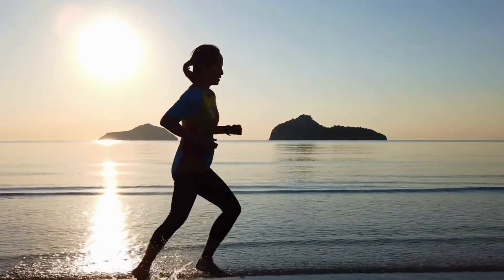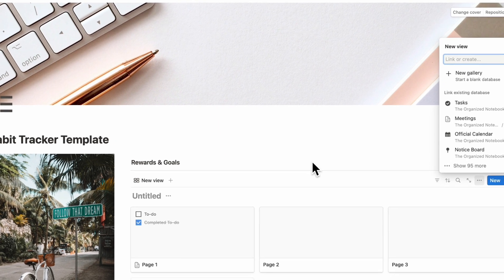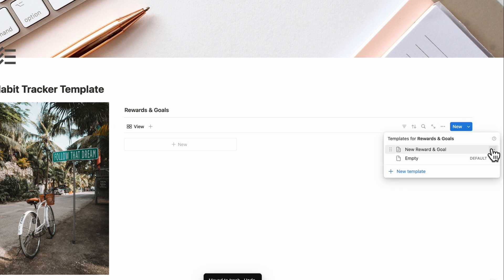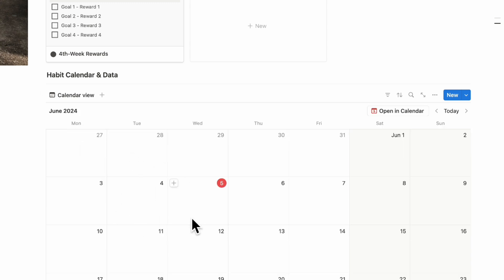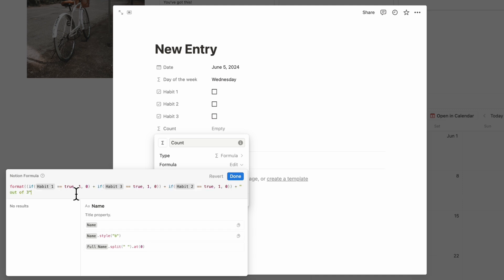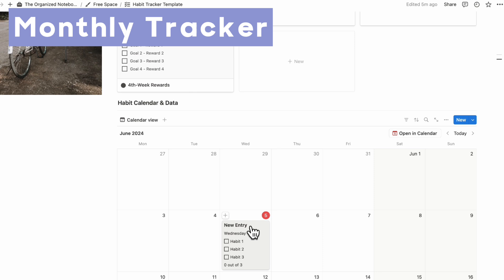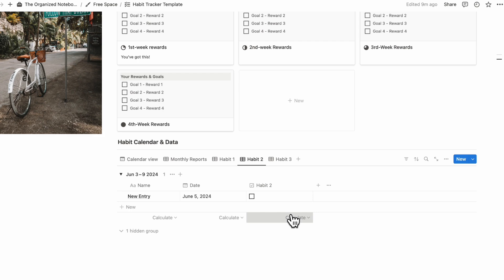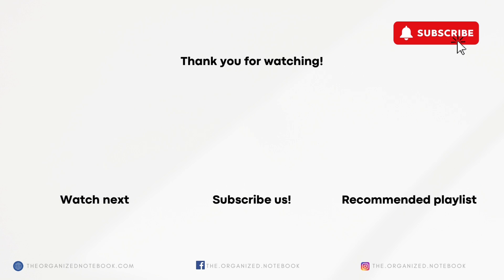Create a Habit Tracker with Notion? | Simple & Easy Tutorial for Beginners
⬇️ Download our Freebies to start your productive journey with Notion!

🌟 Look for more features to level up your habit tracking?
We offer a variety of habit tracker products to cater to different needs, whether you want to start with something simple or a more sophisticated goal-based tracker. Check our products right below!

🏃🏻Tracking and maintaining good habits is one of the best ways to make positive lasting change. And Notion is one of the best tools for tracking habits because of its all-in-one customizable features. In this video, we will show you how to build a habit tracker from scratch! This Simple Habit Tracker is designed to help you monitor and maintain your daily habits, record your progress, identify patterns for improvement, and stay accountable to your goals!

⏱️ Time Stamps
0:00 Intro
0:29 Start with Page Setup
1:21 Place a Mood Picture
1:47 Set up Rewards & Goals
5:50 Create a Habit Calendar
8:30 Set up progress tracker formula
9:17 Finalize the view of habit calendar
9:52 Set up a Monthly Report
11:14 Set up an Individual Habits Review Report
13:13 Create a Planning & Reflection Section
14:23 Add a Recurring Tracker